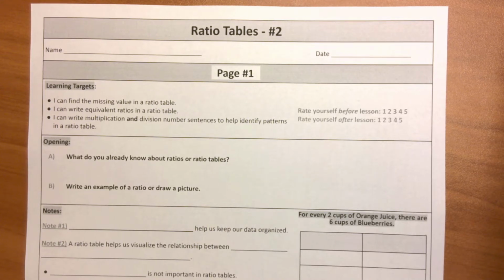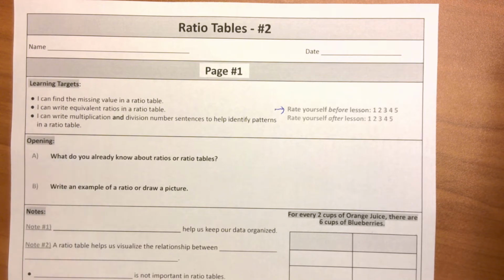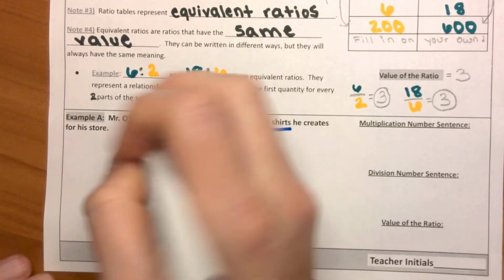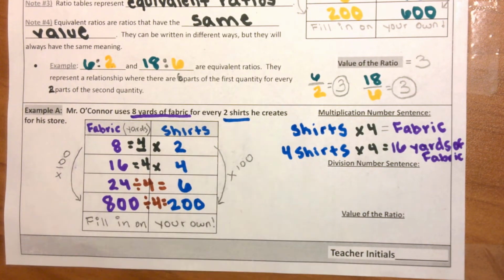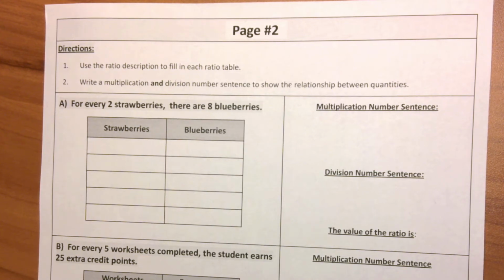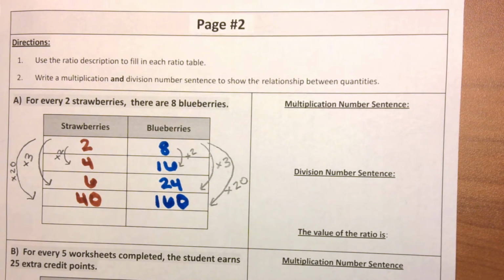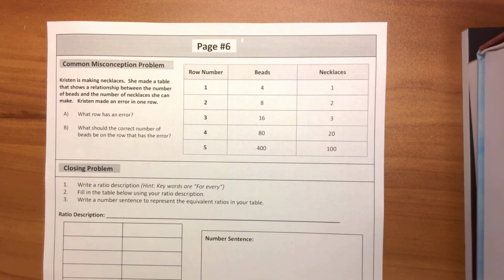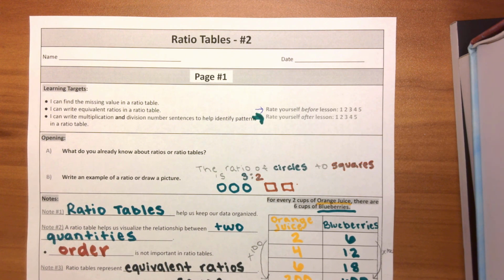Ratio Tables - ✏️ Level #2 of 5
📘 TEACHERS: Full Ratio Tables set (all 5 leveled lessons + 7 assessments + self-checking escape room)

⭐ *Need help with Ratio Tables?  You are in the right place* !

✏️  Identifying patterns in ratio tables
✏️  Finding the missing value in ratio tables

✅  Flipped Classroom
✅  Sub Plans
✅  Absent Students
✅  Test Prep
✅  Homework
✅  Intervention
✅  Summer Work
✅  Enrichment
✅  Maternity/Paternity Leave
✅  Extra Credit

Use the ratio description to fill in each ratio table. Write a multiplication and division number sentence to show the relationship between quantities:  Mr. O’Connor uses 8 yards of fabric for every 2 shirts he creates for his store